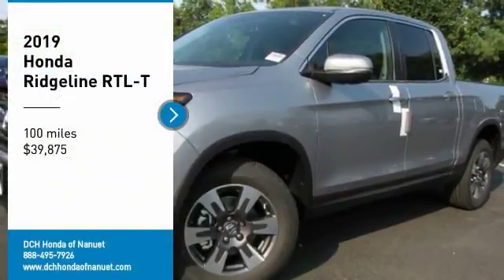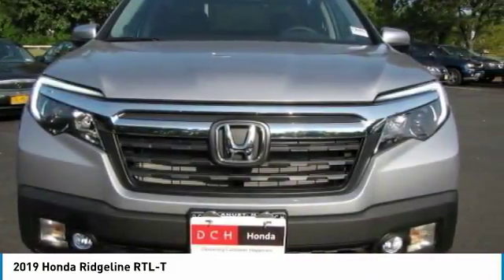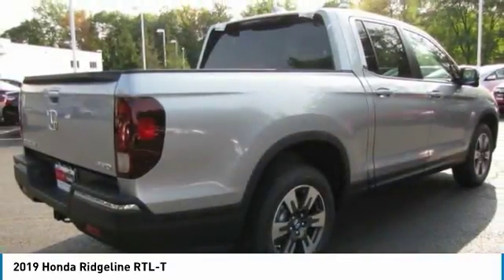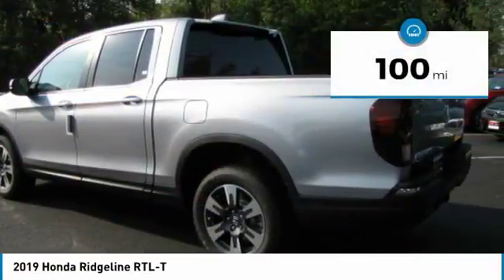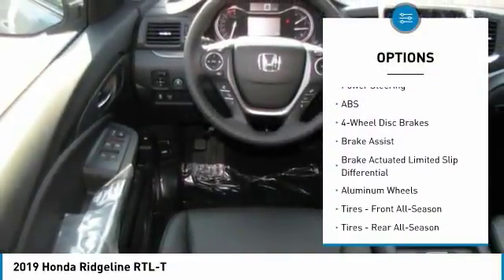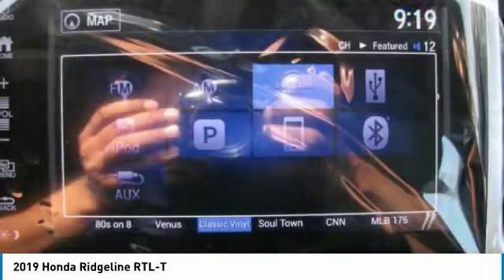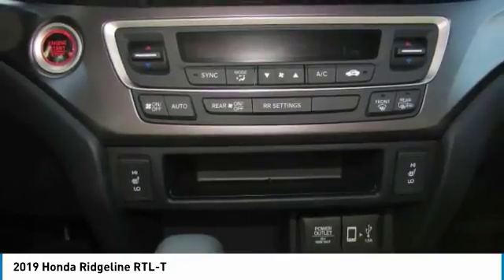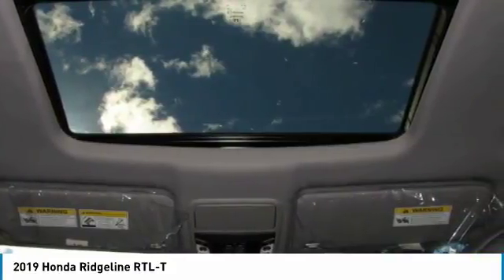2019 Honda Ridgeline HN19S011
2019 HONDA RIDGELINE Nanuet, NY
Stock# HN19S011

Navigation, Moonroof, Heated Leather Seats, Trailer Hitch, Bed Liner, All Wheel Drive, Aluminum Wheels. FUEL EFFICIENT 25 MPG Hwy/18 MPG City! RTL-T trim, Lunar Silver Metallic exterior and Black interior. SEE MORE!

Leather Seats, Navigation, Sunroof Honda RTL-T with Lunar Silver Metallic exterior and Black interior features a V6 Cylinder Engine with 280 HP at 6000 RPM*. MP3 Player, Keyless Entry, Privacy Glass, Child Safety Locks, Steering Wheel Controls, Heated Mirrors, Electronic Stability Control.